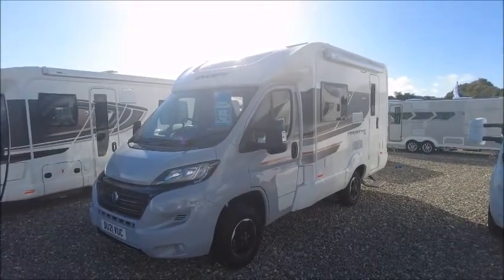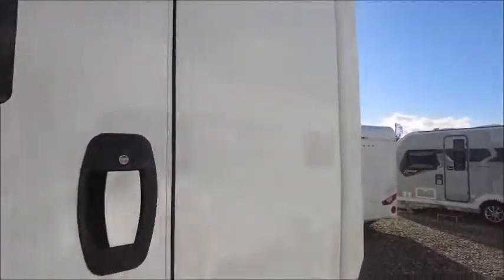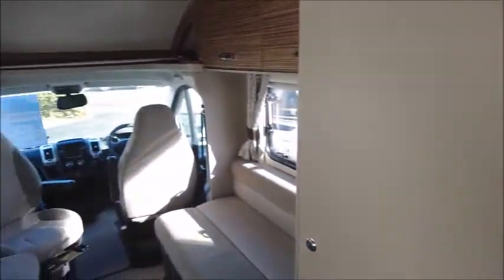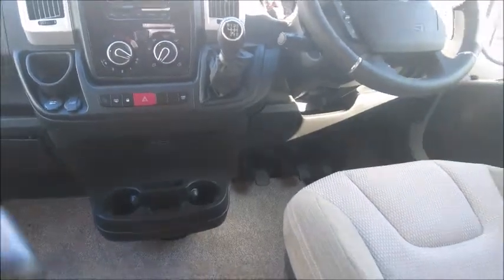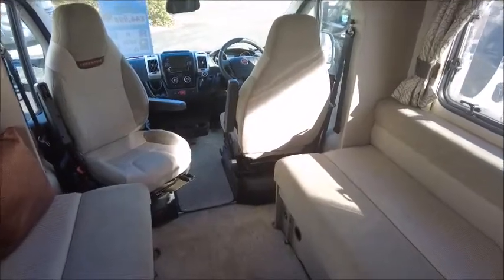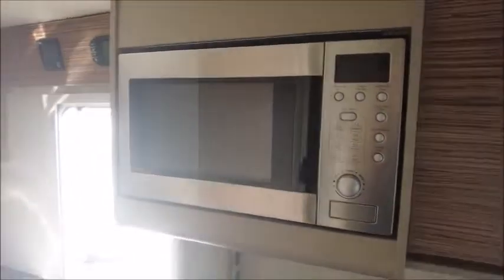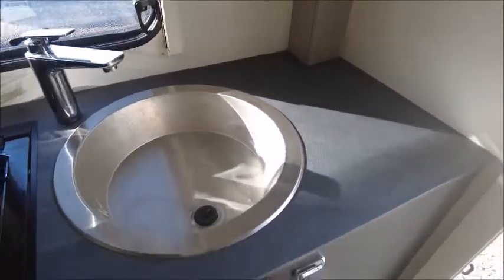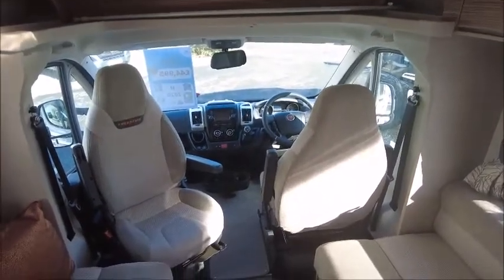Swift Freestyle 412 (50133)